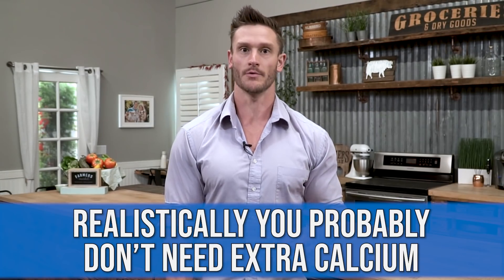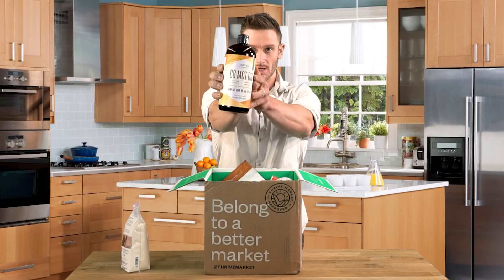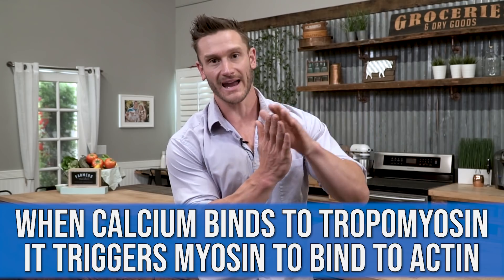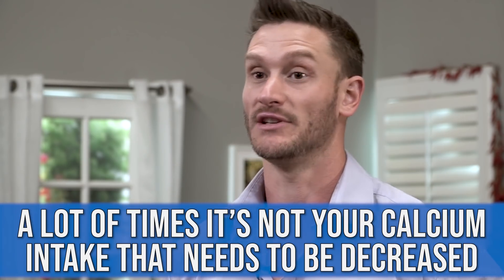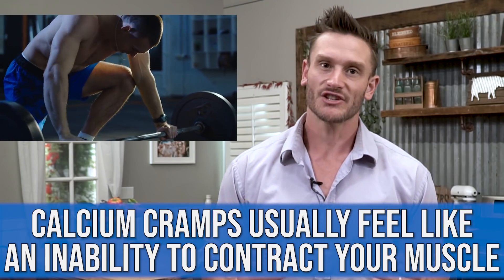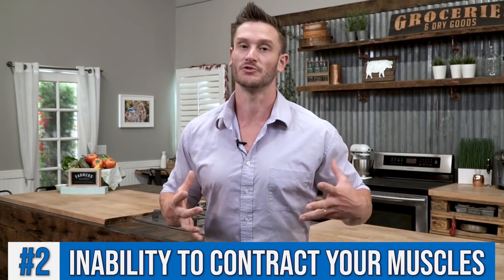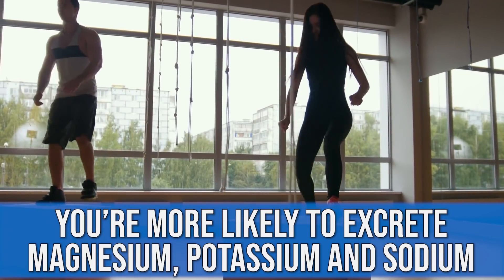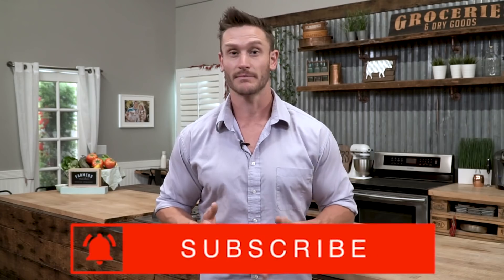Symptoms of Not Getting Enough Calcium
Symptoms of Not Getting Enough Calcium- Thomas DeLauer

Do you need more calcium? In this video we look at some of the ways to determine if you may need more calcium and what it does within the body and how it works with magnesium.

References